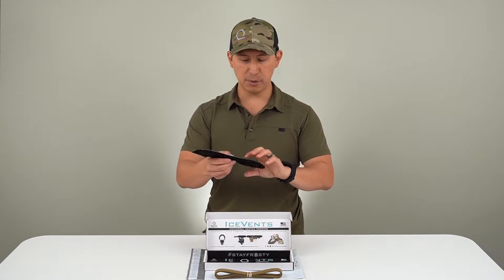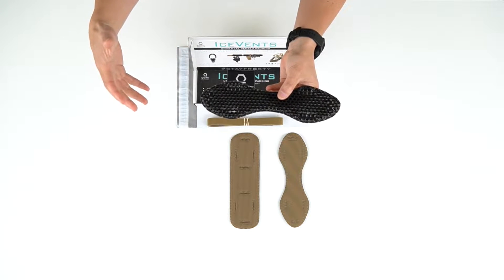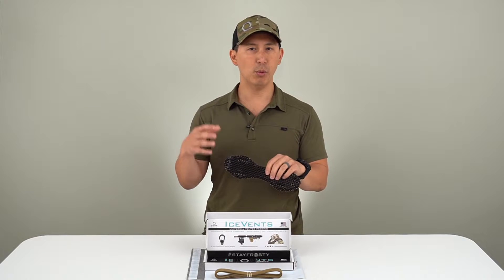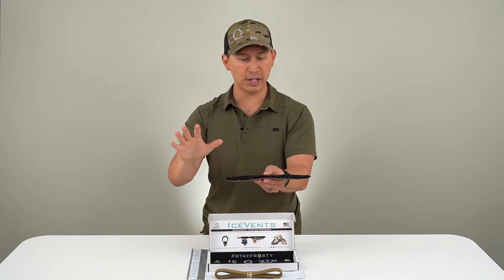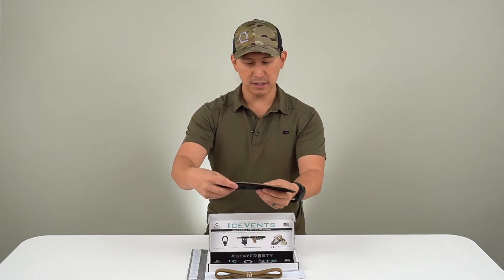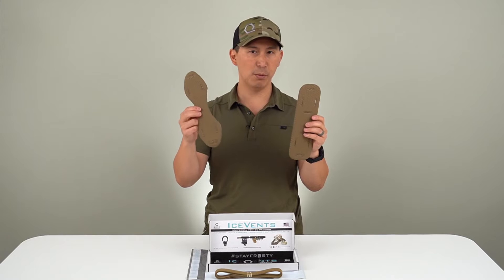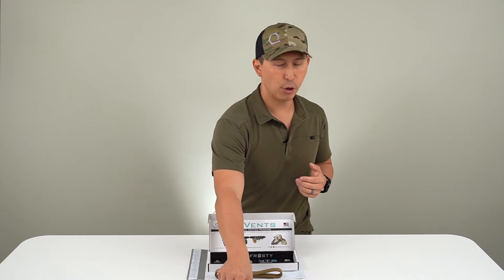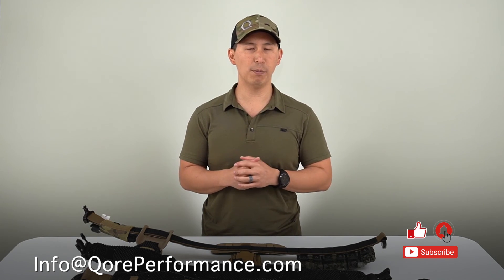How IceVents® Work: Ventilation and Padding for Plate Carriers, Duty Belts, Headbands, Backpacks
In this video, Justin from Qore Performance® shares how IceVents work. Justin dives into the engineering, design and science behind IceVents® Ventilated Plate Carrier Padding, IceVents® Ventilated Duty Belt Padding and IceVents® Ventilated Headband Padding.

IceVents® are 100% Made in America from US materials and ship from our Sterling, VA headquarters, six days per week.